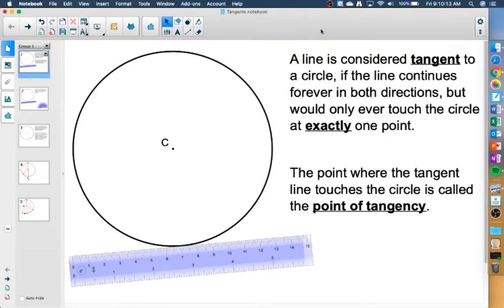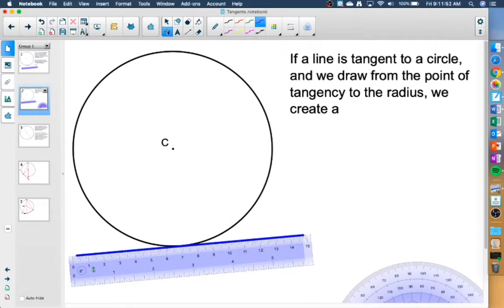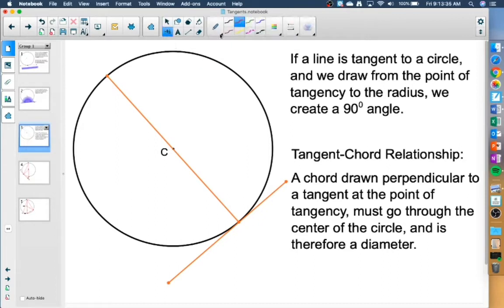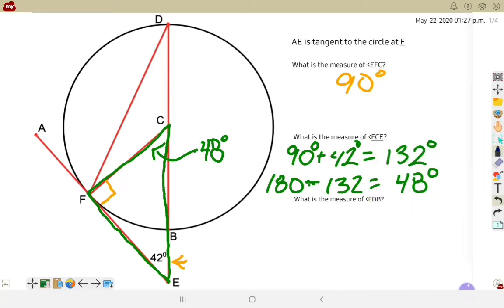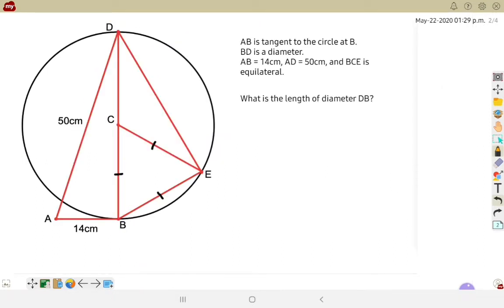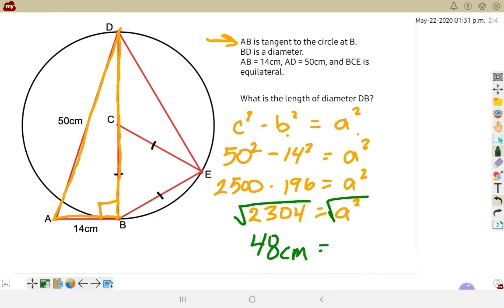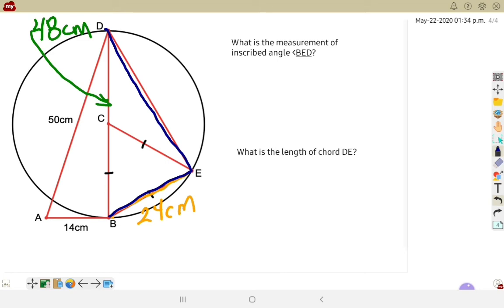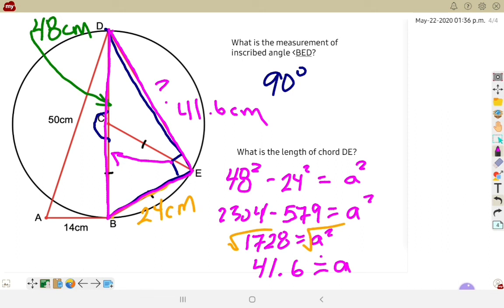Gr 9 - Tangents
Referencing MathLinks 9 Section 10.3